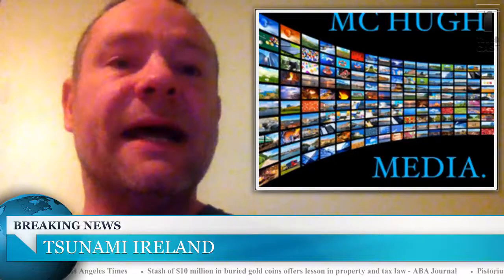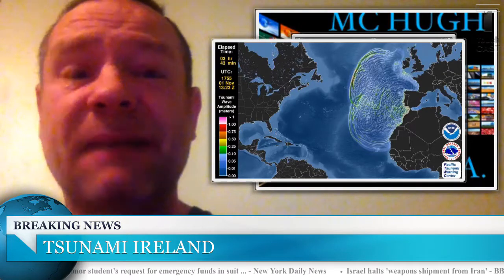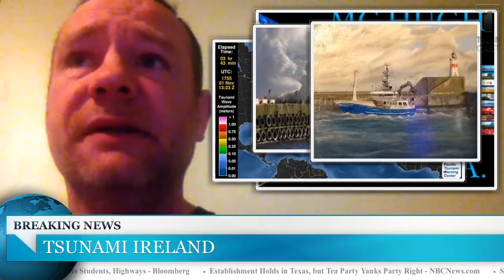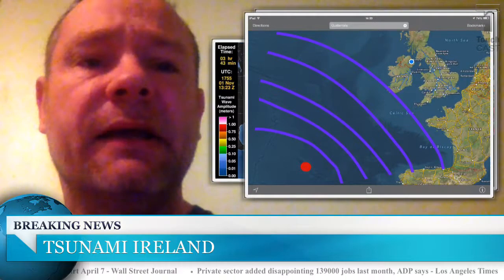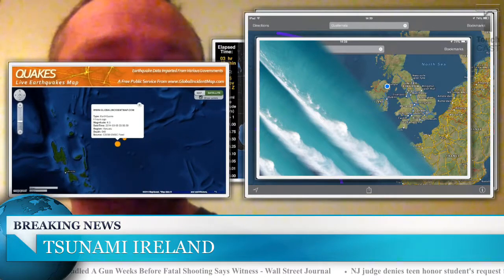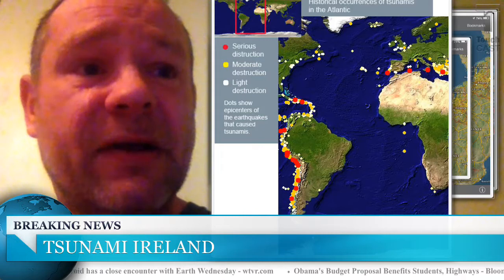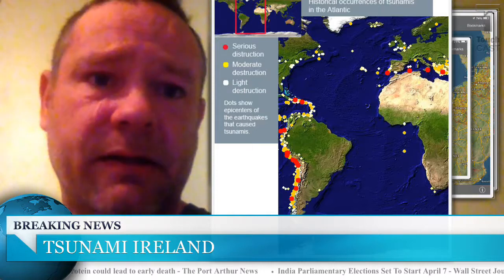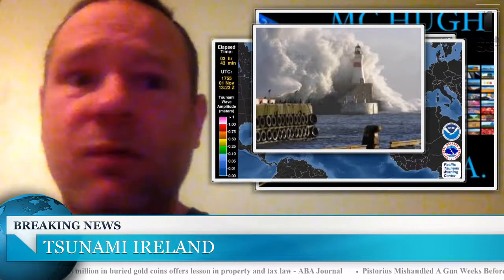TSUNAMI IRELAND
Ireland.earthquakes.tsunamis.